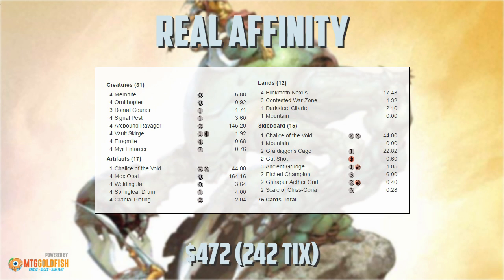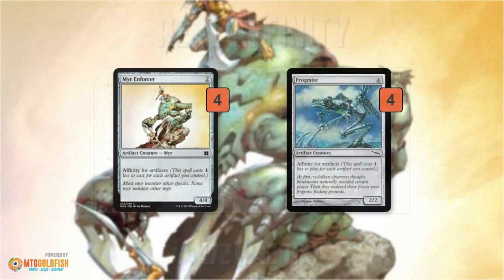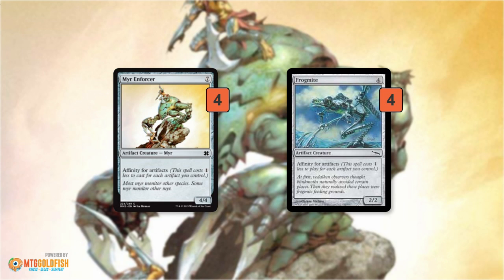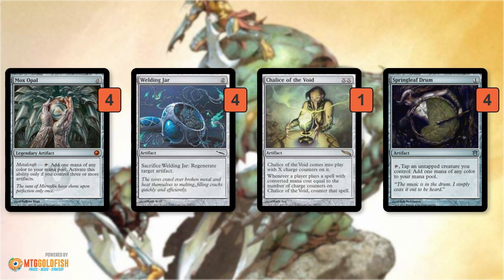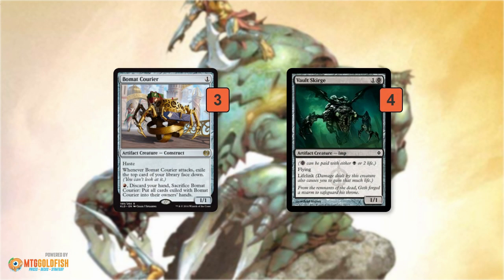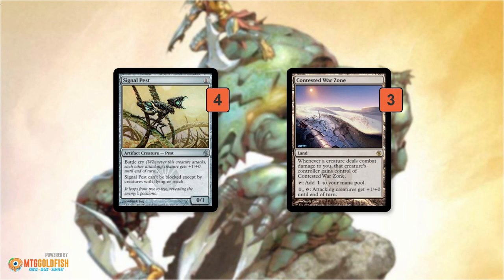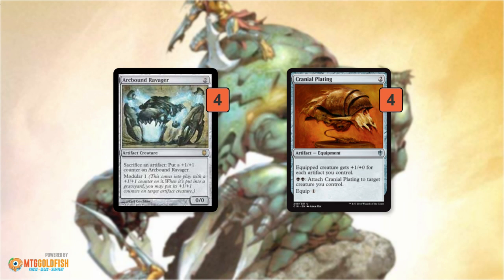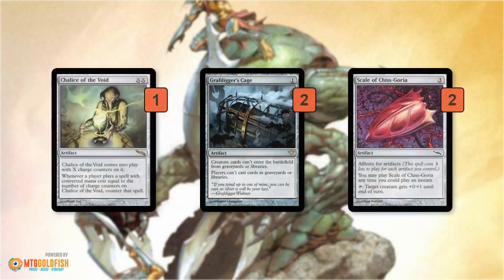Instant Deck Tech: Real Affinity (Modern)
Today we're heading to Modern to check out a new (or maybe old?) take on a popular archetype: Affinity. The main difference between this deck and the more common Affinity deck in Modern? It actually plays Affinity cards!